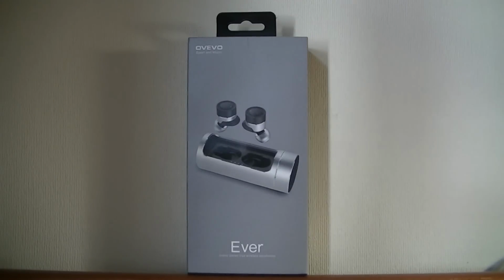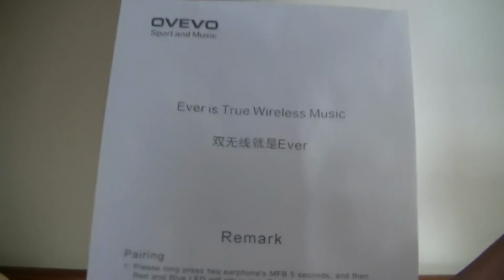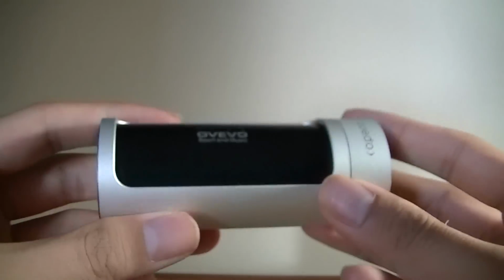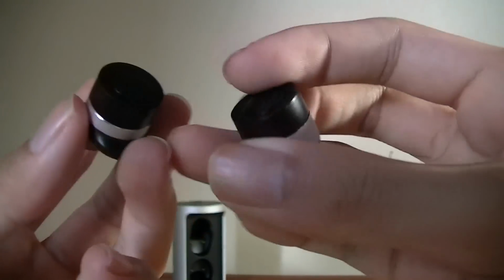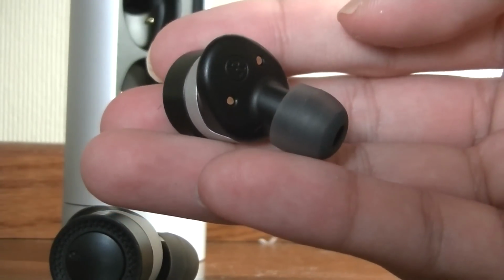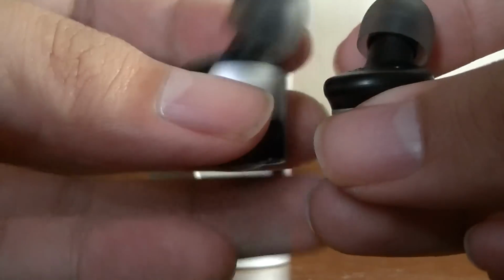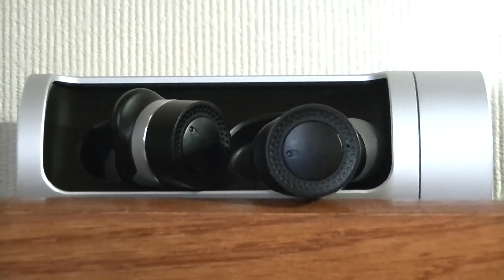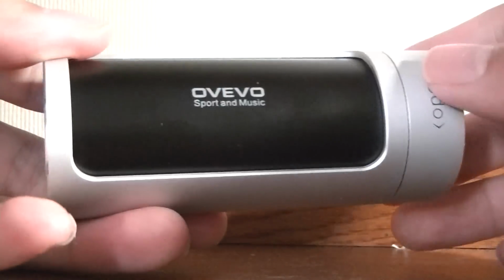REVIEW: OVEVO Q62 - TWS True Wireless Earphones!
OVEVO Q62 - The BEST Affordable True Wireless Earbuds!

Details:
Red Dot Product Design Winner 2017 [Germany]

Equipped with dual Bluetooth earbuds, wireless to connect mobile devices and you can share it with your families or friends.

Adopted CVC6.0 technology, reduce the noise, bring clearer conversation and music playing.

Superb sound quality headset with ultra-low power consumption Bluetooth V4.2, create a best 360 degrees stereo sound and superb bass sound.

Coupled with 800mAh rotating charging dock, a mini power bank for charging your phone and Bluetooth headset at same time.

Professionally tuned by engineers who have worked with BOSE, JBL - providing deep bass, tireless mids and crystal clear treble.

Function: For Mobile Phone,Common Headphone
Support APP: No
Line Length: None
Brand Name: OVEVO
Communication: Wireless
Is wireless: No
Support Apt-x: No
Volume Control: Yes
Active Noise-Cancellation: Yes
Model Number: OVEVO Q62 headset
Support Memory Card: No
Connectors: None
Waterproof: No
Resistance: 10Ω
Vocalism Principle: Dynamic
Frequency Response Range: 8-24000Hz
With Microphone: Yes
Control Button: Yes
Sensitivity: 121dB
Style: In-Ear
Wireless Type: Bluetooth
Plug Type: Line Type
Function: Portable, Microphone, Bluetooth
Time to market: 2017